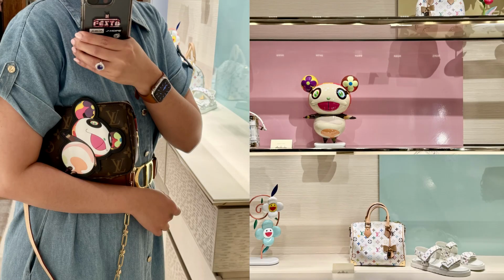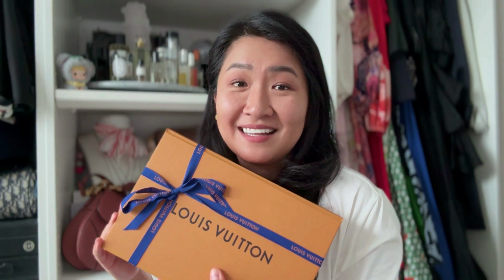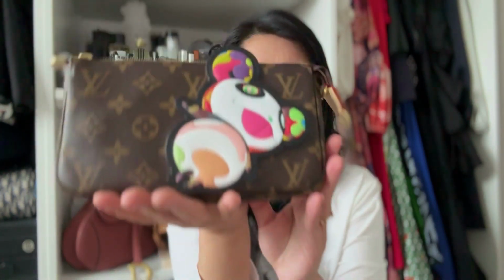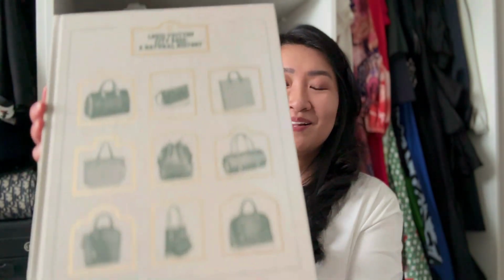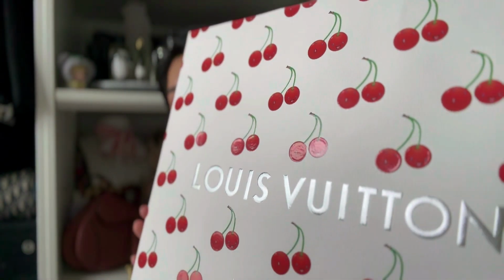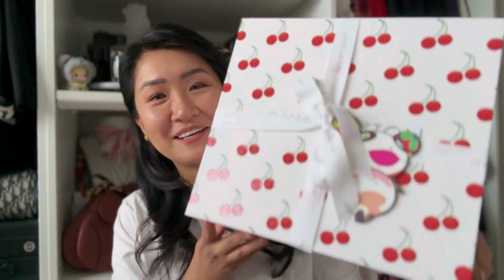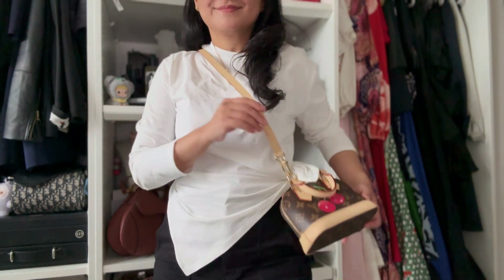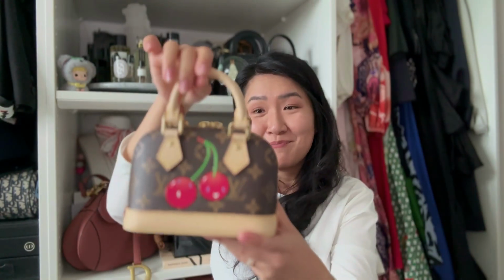UNBOXING UNEXPECTED WINS FROM LOUIS VUITTON x MURAKAMI | 20th anniversary LV Superflat and Cherry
I still can’t believe this happened — unboxing not one, but two Louis Vuitton bags I never expected to get my hands on! These pieces were part of the LV x Murakami 20 Year Anniversary Celebration and came as complete surprises, making the moment even more special.

Each bag holds deeper meaning for me, commemorating over 20 years since I began my journey with the brand — a journey filled with milestones, growth, and unforgettable memories. This unboxing is more than just luxury pieces; it’s a celebration of how far I’ve come and the unexpected highs and lows along the way.

Thank you for joining me as I share the story behind these special additions to my collection, the details that make them so unique, and the emotion behind receiving something so rare and meaningful. ✨

Buyandship Australia parcel forwarding service is great for all BTS merch via Weverse Shop and more!

Join Thematic, my choice of music for my YouTube videos.

Free Music for Videos 👉 Music by WABI SABI - walk along the river